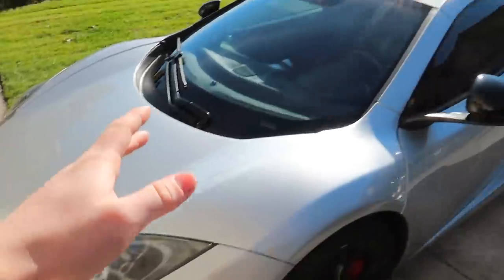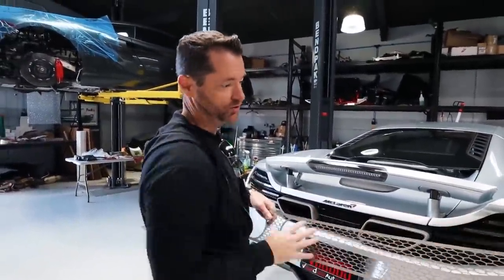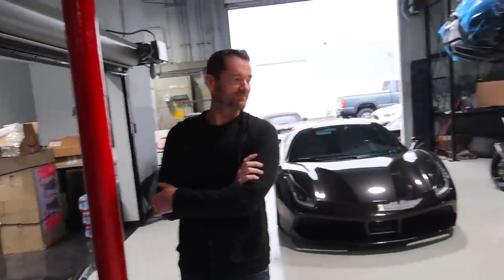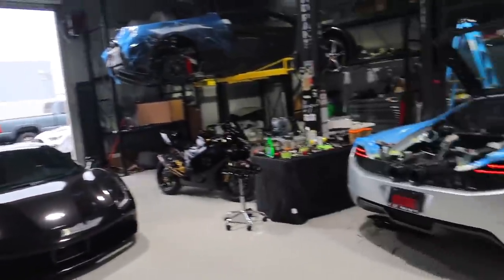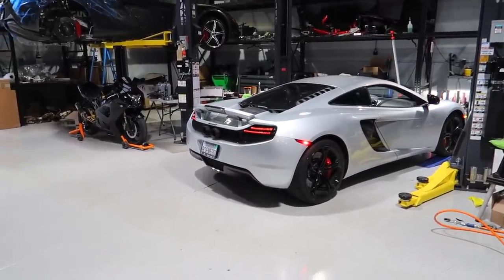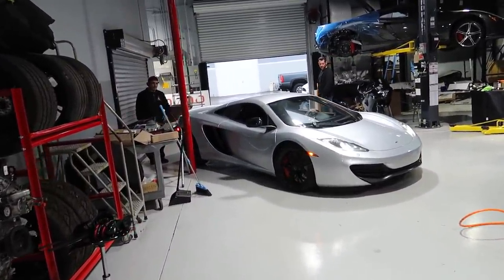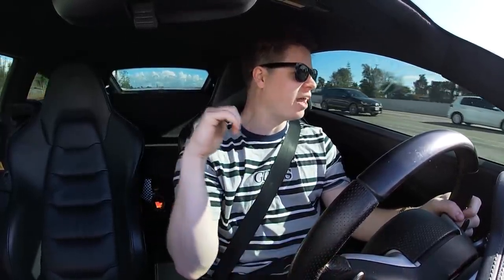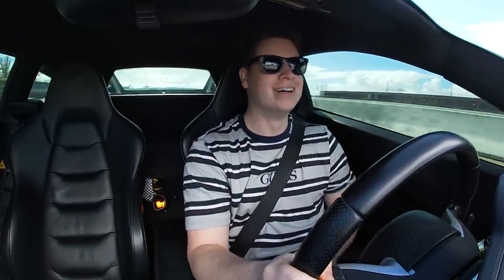The Mclaren Mod NO ONE Else Has, You've Been Waiting For!!!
After a year of ownership i finally start modding the mclaren and Voodoo Autosports installs their New custom exhaust for the 12c and 650.  This is the first kit installed on the 12c so i am super excited to show you guys how great it is.  Check out the parts install video down below!!